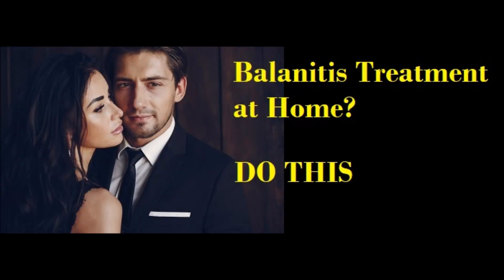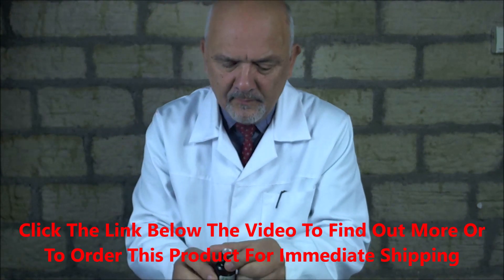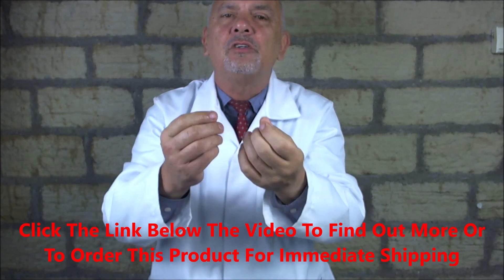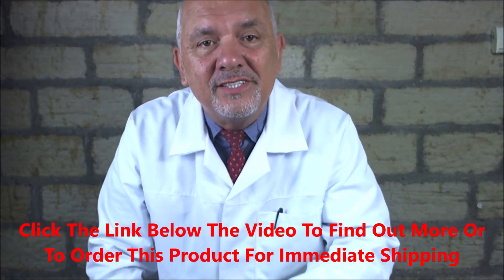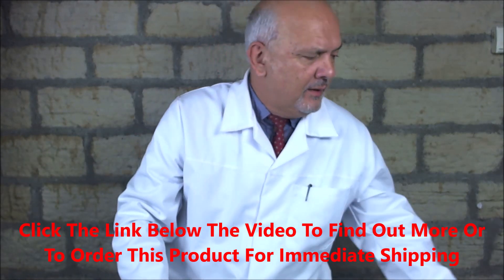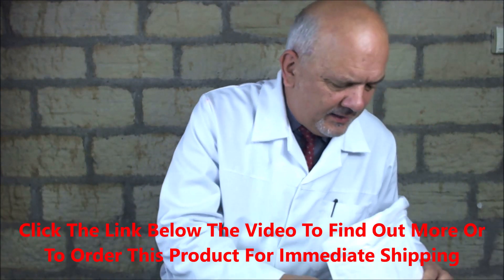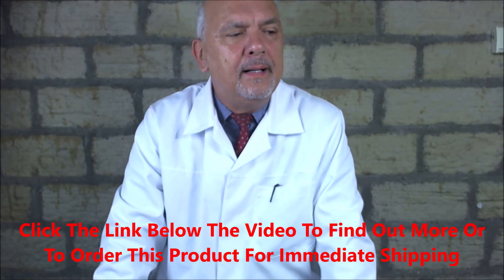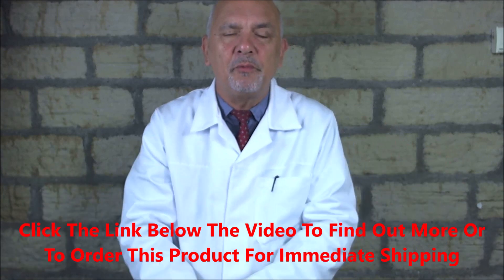Best Balanitis Treatment at Home,. Buy This.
Genital skin problems are caused by a fungal infection.
It often causes redness or swollen skin on the tip of penis, the scrotum and sometimes around the anus.
It is simple and easy to cure.
Apply this powerful natural remedy, a clear oil, and it will be gone in a few days.
It will get rid of balanitis
red rash on the penis,
itchy penis
dry skin on the penis and many other genital skin problems.